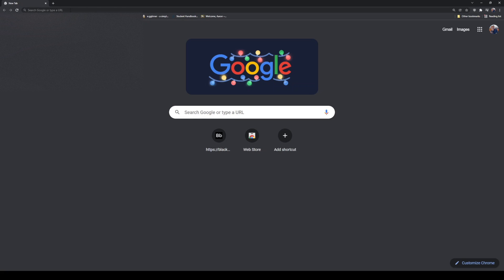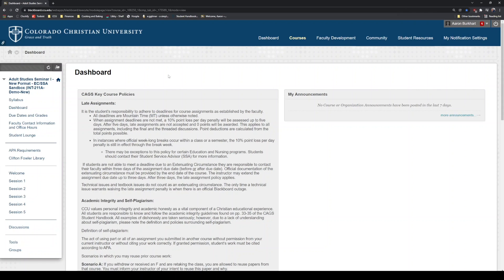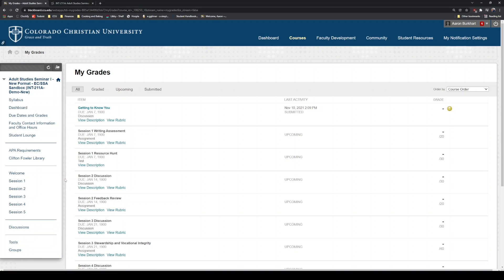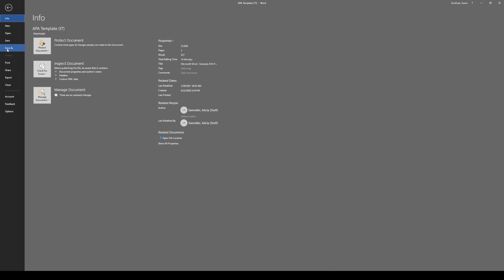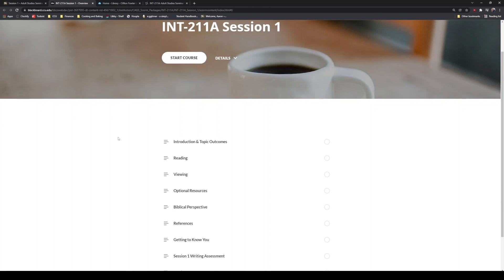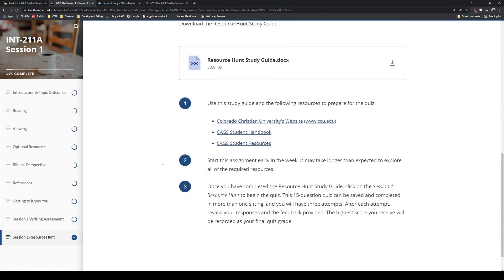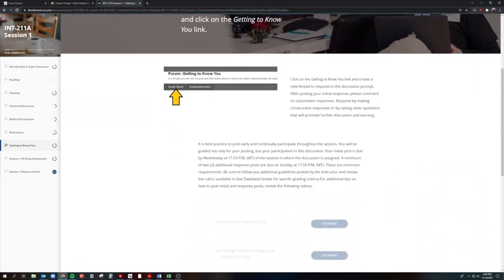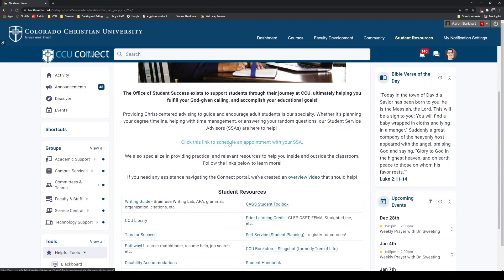2022 CCU Blackboard Walkthrough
This is a short walkthrough of Blackboard, CCU's online student platform. In this video you will learn how to navigate Blackboard, walk through a sample class, and utilize other resources available to you as a student.